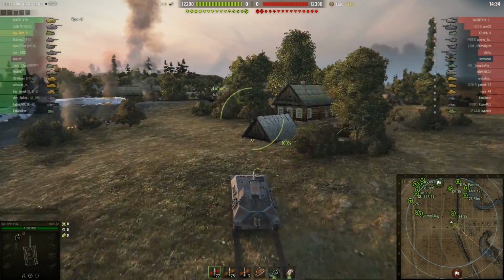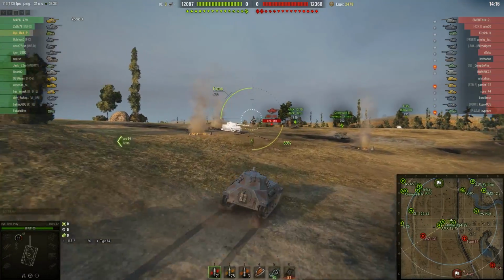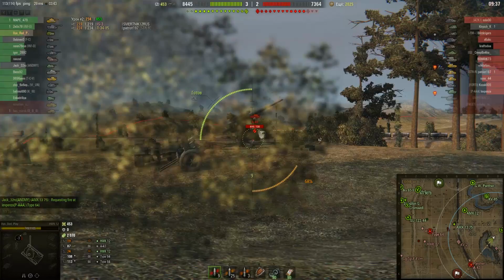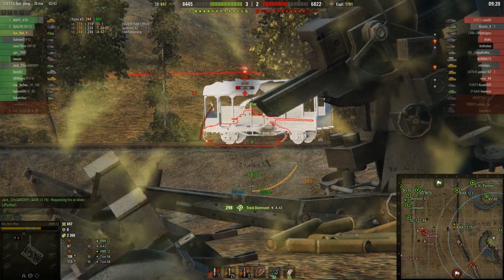HWK 12 - Placed on Wrong Tier - Review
My equipment: optics, rammer, stab